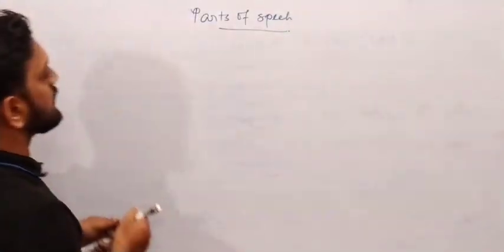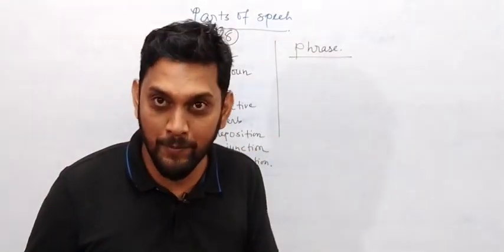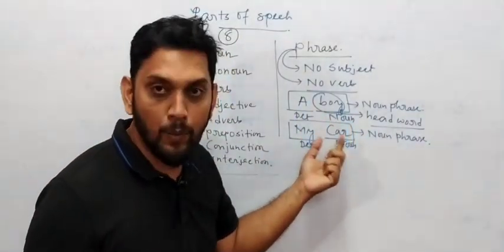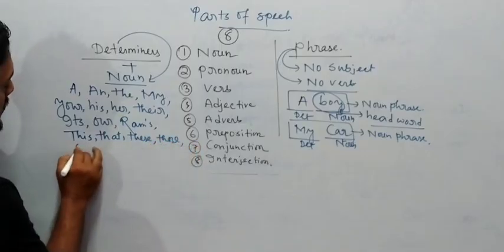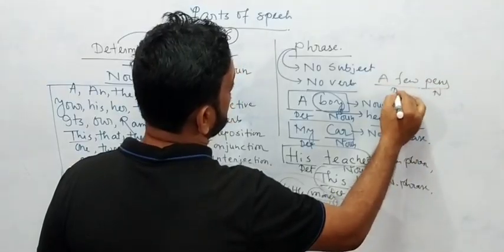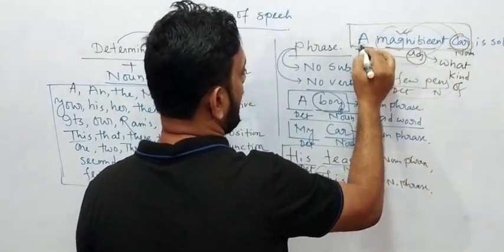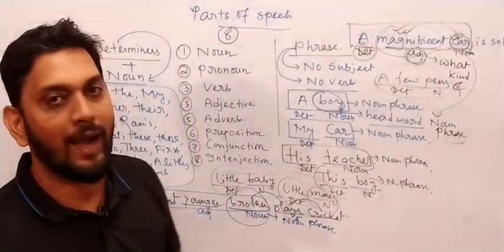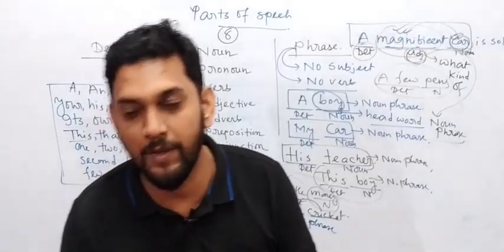Master Phrases in Minutes!